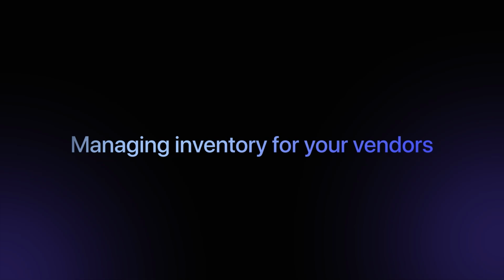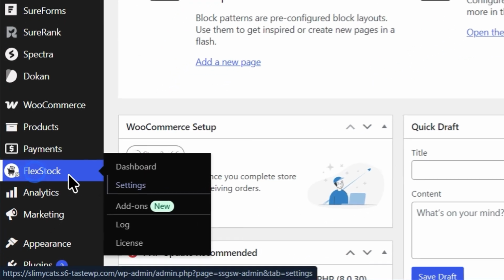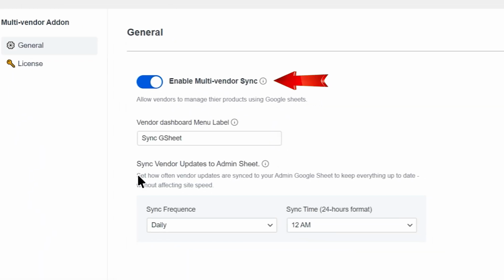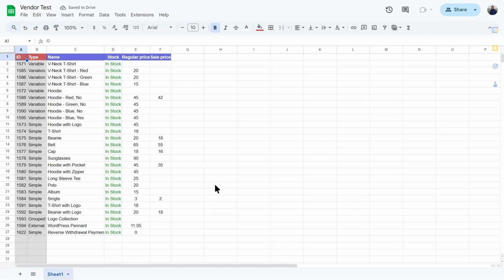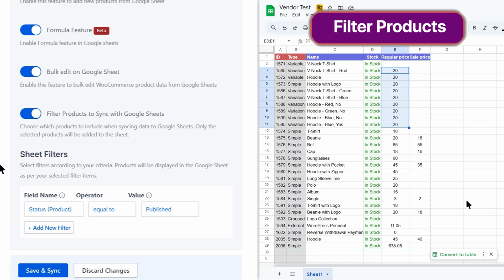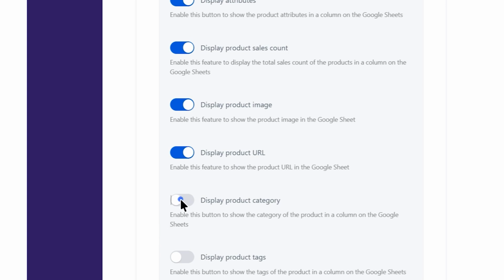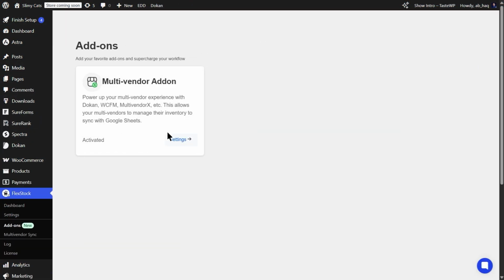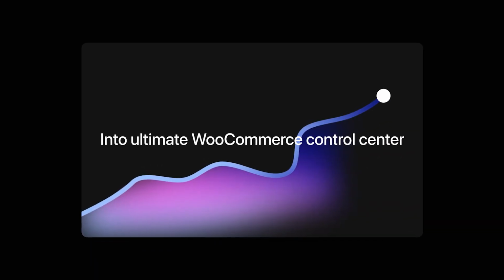WooCommerce Multivendor Tutorial | Manage Vendors Products in Google Sheets with FlexStock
Managing vendor inventory in WooCommerce can be a real hassle. But with the FlexStock Multivendor Add-On, you can handle everything from Google Sheets - vendors, products, reports, and more, all in one place.
In this video, we’ll show you how to install, activate, and use the FlexStock Multivendor Add-On to sync your WooCommerce store with Google Sheets and manage vendors smarter.

How to activate the FlexStock Multivendor Add-On
How to enable multivendor sync in settings
How to access and use the vendor dashboard
How to connect Google Sheets for auto-sync

How vendors can:
 ✔ Add new products from Google Sheets
 ✔ Bulk edit WooCommerce products in one go
 ✔ Filter which products sync into Sheets
 ✔ Sync SKUs, descriptions, categories, tags, and custom fields
 ✔ View product images, sales counts, and URLs directly in Sheets
How admins can customize dashboard labels and control sync intervals

Why Use FlexStock Multivendor Add-on?
✔ Centralized vendor and product management in Google Sheets
✔ Automatic syncing without manual updates
✔ Full control over product data, categories, attributes, and reports
✔ Saves countless hours compared to updating products one by one in WooCommerce
✔ Works seamlessly with your WooCommerce multivendor setup
Join Us for Updates
Please join our official social pages to stay updated and get a discount anytime.